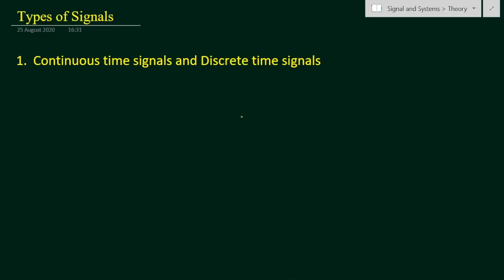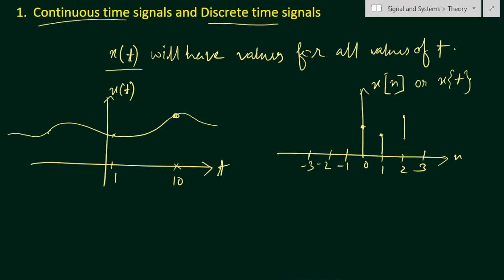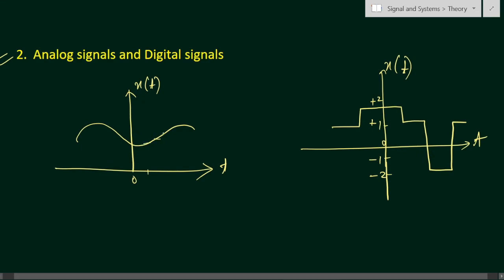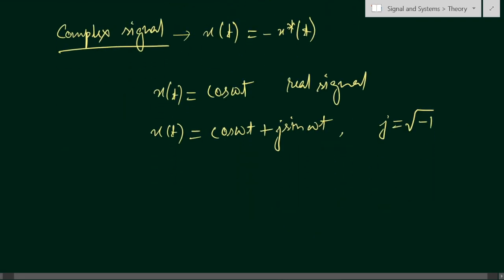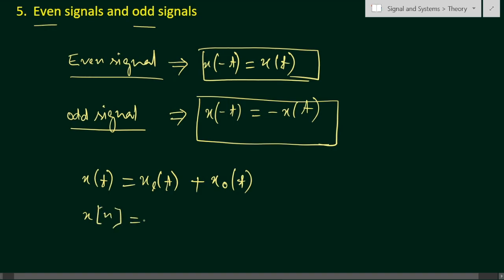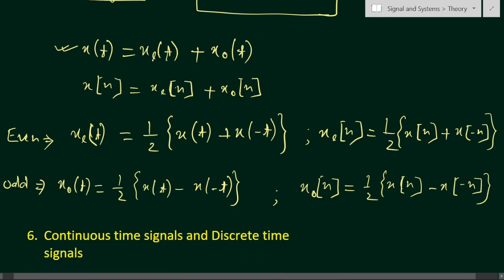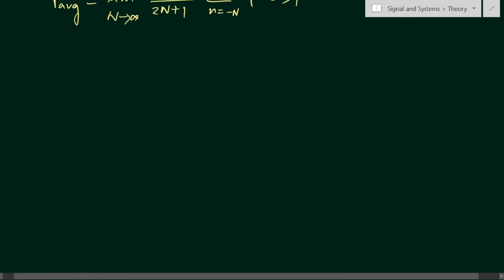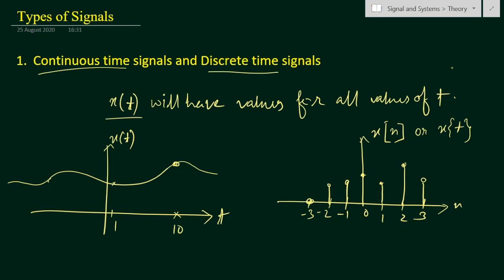What are the types of signals || Signal Classification || Signals and Systems